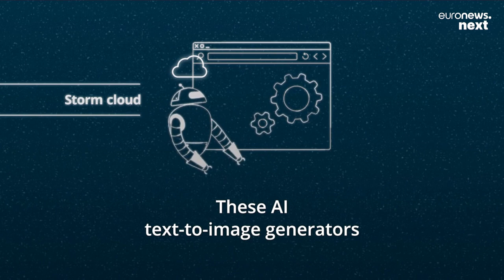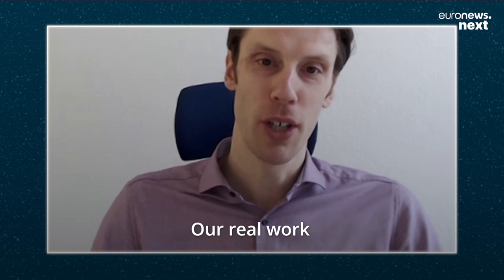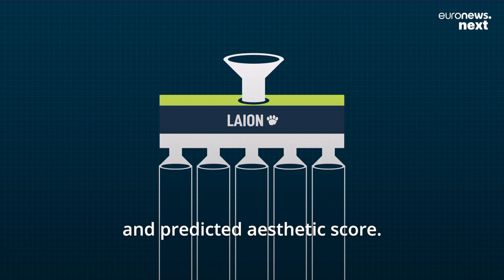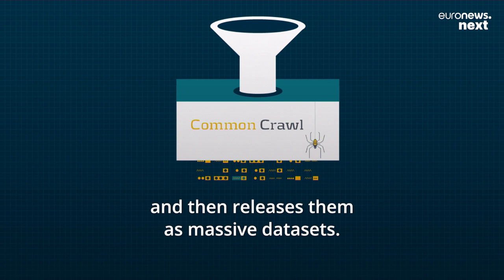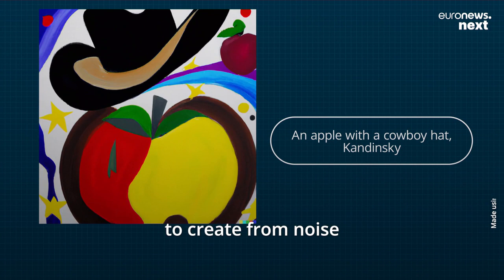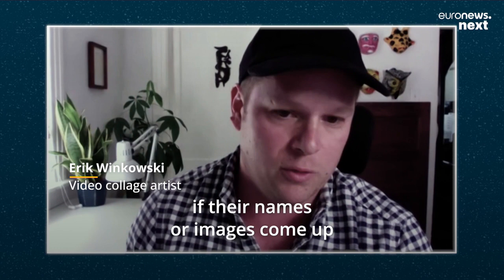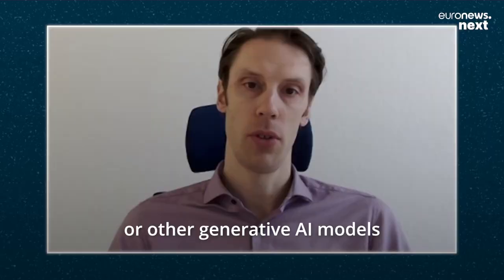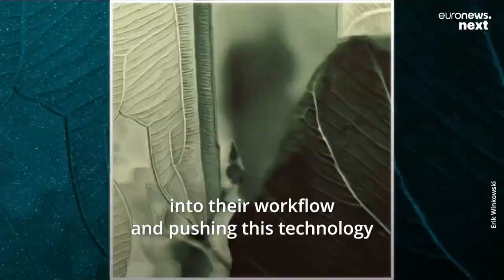DALL·E 2, Stable Diffusion, Midjourney: How do AI art generators work, and should artists fear …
AI art generators have taken the Internet by storm. How do they work, and how do artists feel about this powerful new technology?